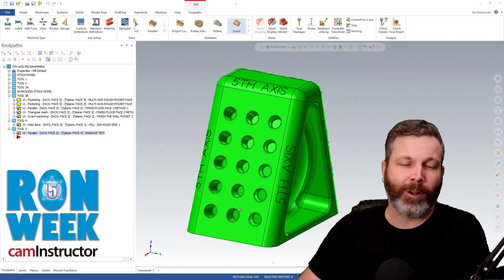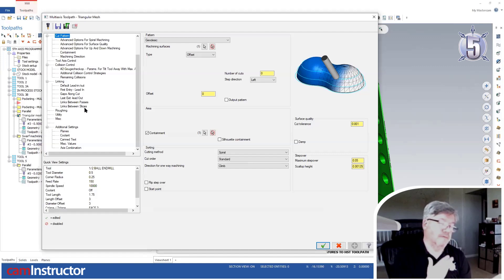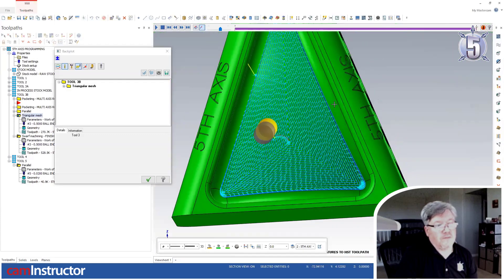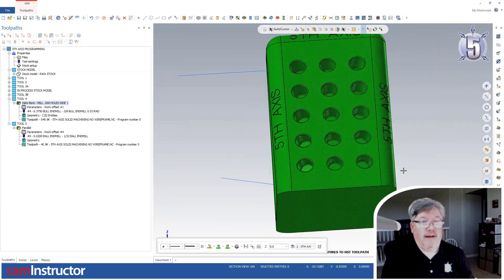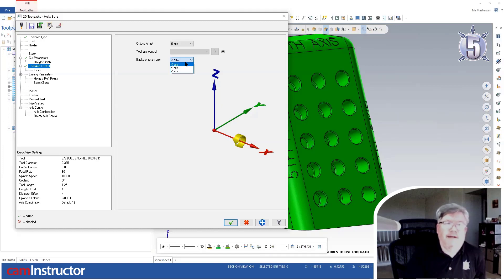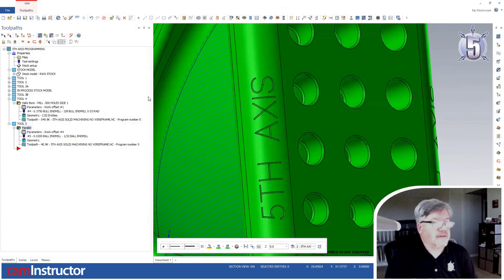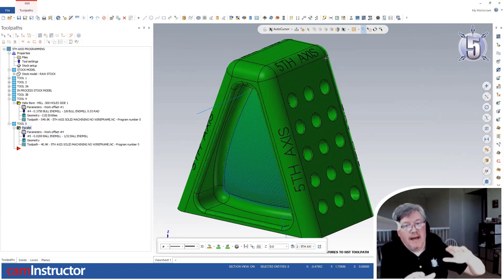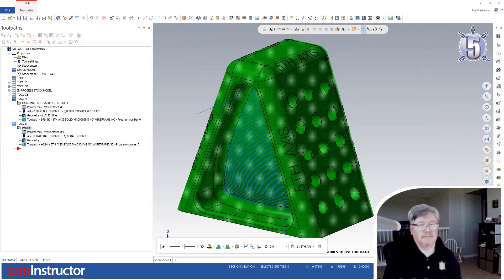I ask Ron why he uses Mastercam - and some more MultiAxis toolpaths in the video too!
Lets hop into Day 4 of Ron Week, the final day!

Todays video Ron first takes us into finishing of the side pockets. The floors are up first and he tackles this with the Triangular Mesh - Geodesic toolpath. Geodesic is a pattern found within the Triangular Mesh toolpath. For more information on this toolpath you may want to download the Module Works help document which you can find here...

Next up is the wall finishing. Swarf Machining is used here. Did you know there are two Swarf toolpaths in Mastercam...which one do you prefer? I think this would make a nice video itself, a comparison of the two, keep an eye out for this video!

Next, the holes. Ron uses Helix Bore run in the 5-Axis mode. All of these holes are at different angles which is not an issue for this toolpath.

Last, the engraving, Ron has only provided a brief intro here. This one, it's up to you to tackle and experiment with.

We finish up the video with some more general chat, and I ask Ron why he chooses Mastercam over all the other CAM options out there...you'll have to watch to get the answer.

The final sample file can be downloaded from the blog...

0:00 Intro
0:57 Triangular Mesh
4:14 Swarf
5:00 Helix Bore
7:43 Sample Engrave
9:00 Wrapping it up